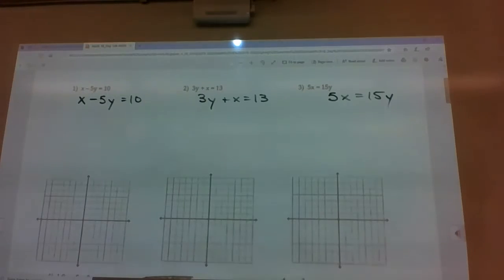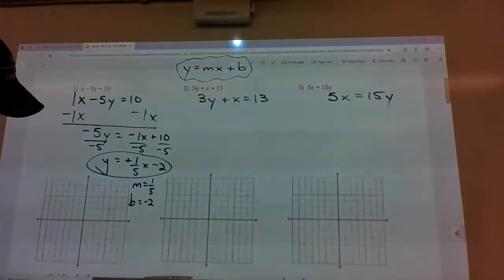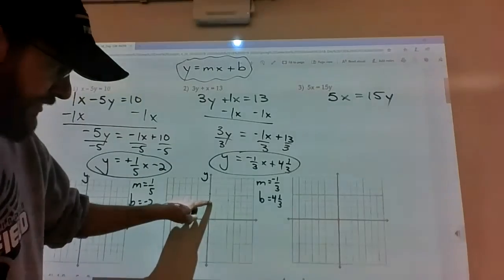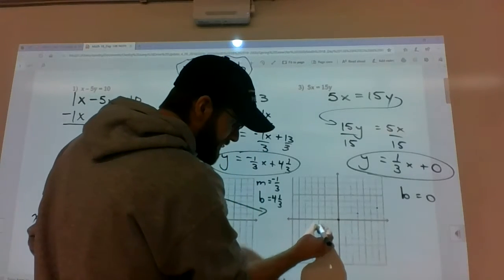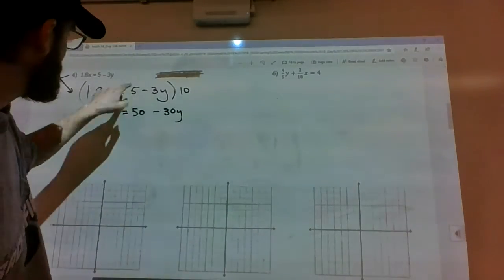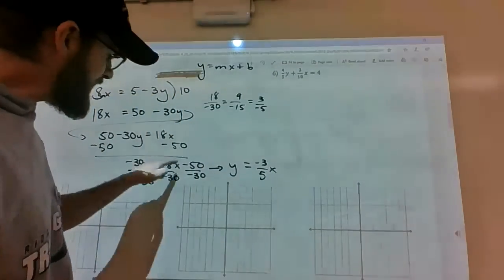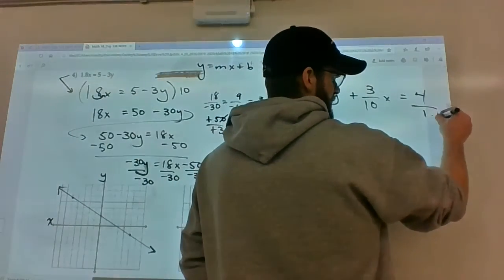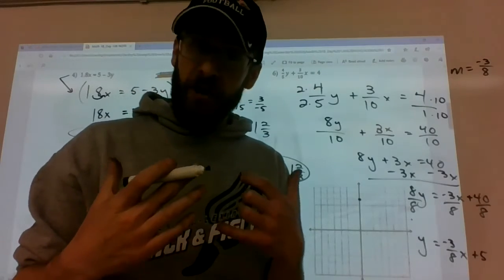Math 1B -- May 4, 2020 -- Day 138 Content -- Graphing Linear Equations #2